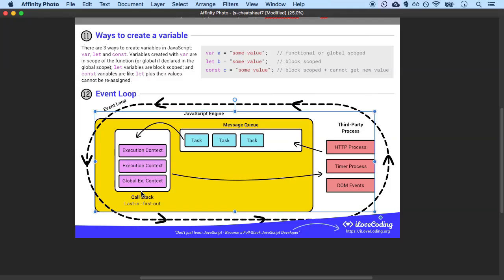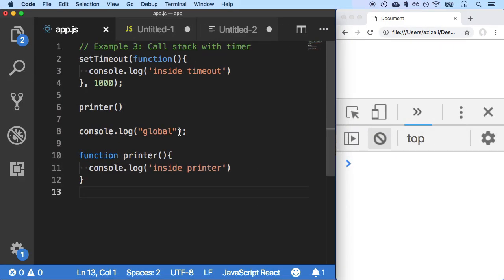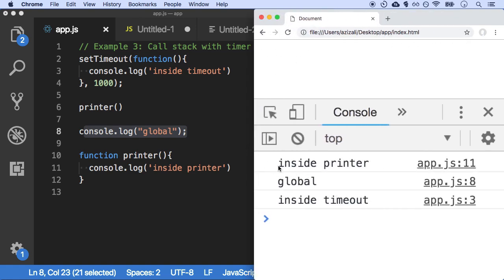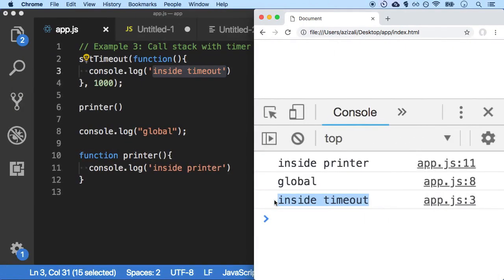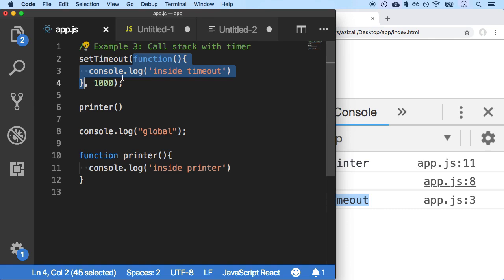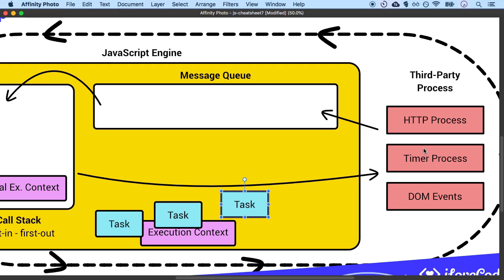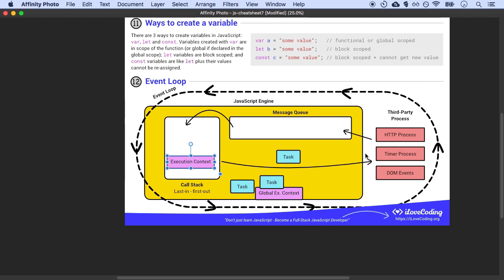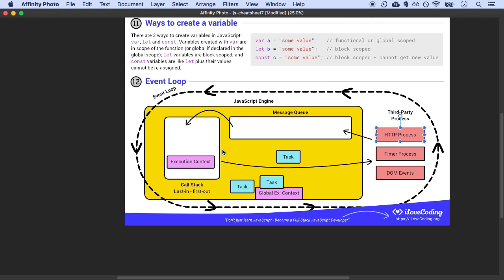Lesson 52: Call Stack, Event Loop and Message Queue - Part 3